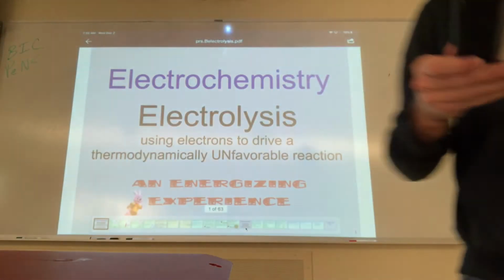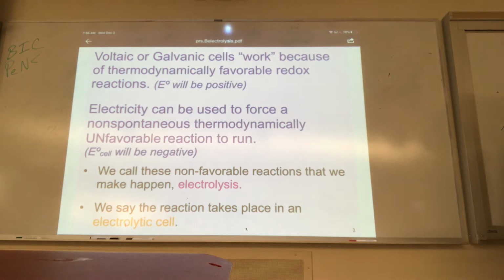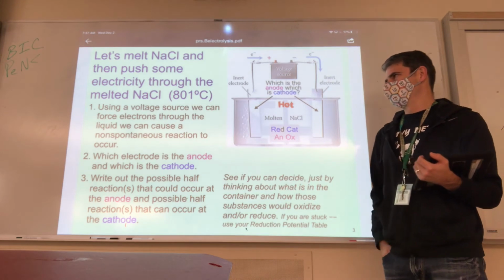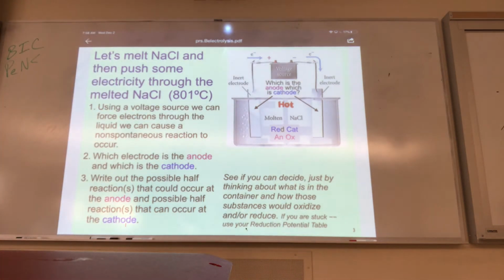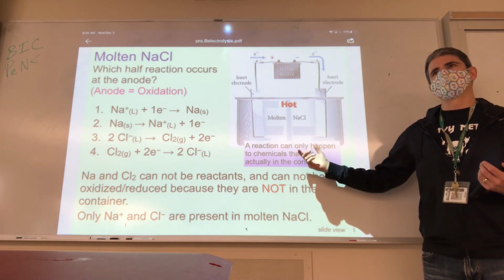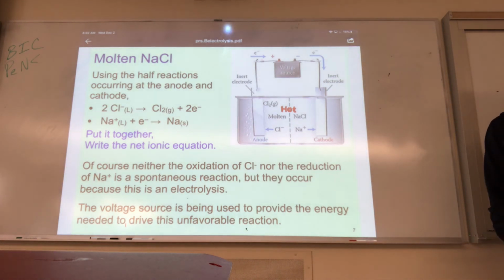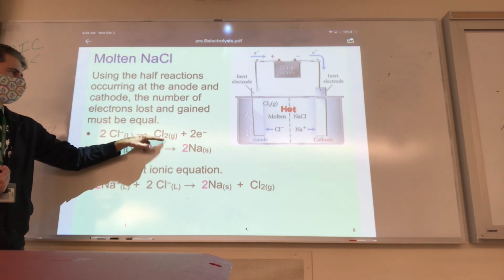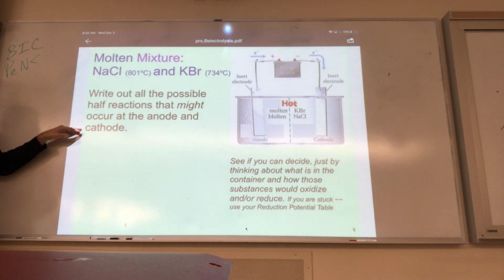AP Class 11/2